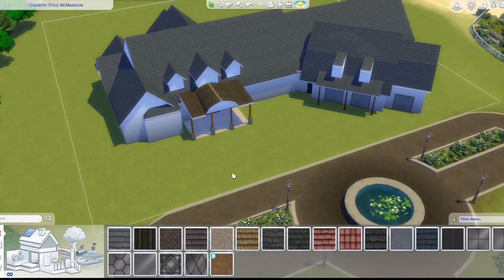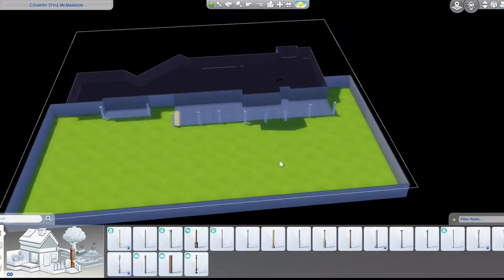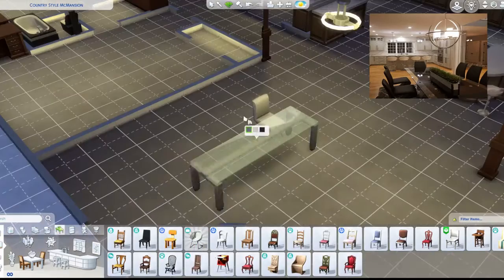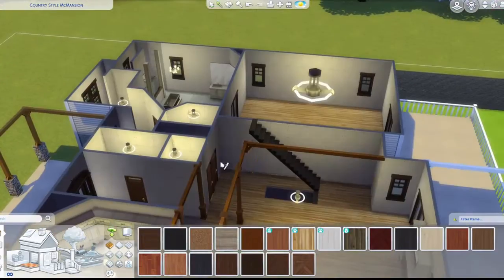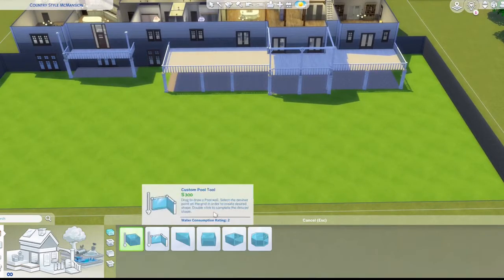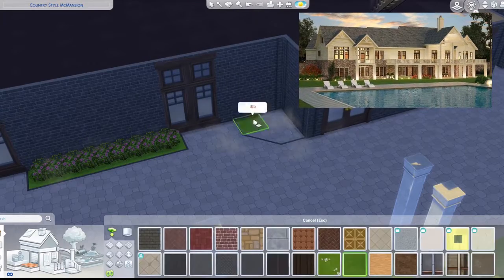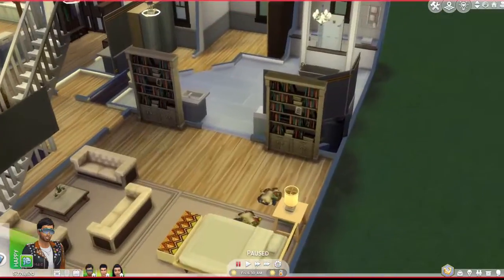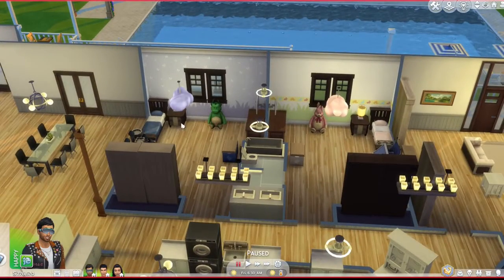Finalizing the Build with Furniture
I finish the McMansion, adding furnitures and little bit of landscaping.

0:00 Intro
0:50 Windows
11:05 Furnishing the house
36:02 Touring the house